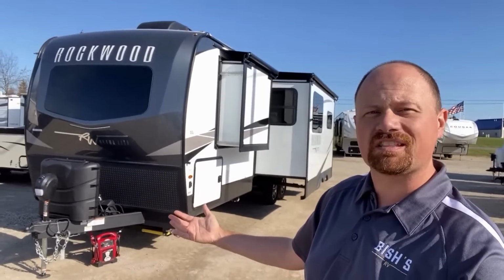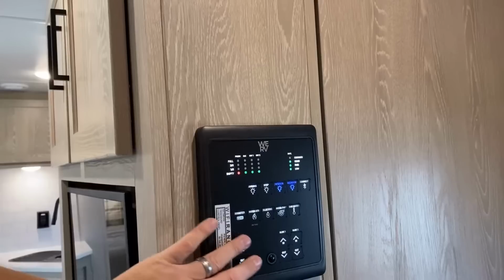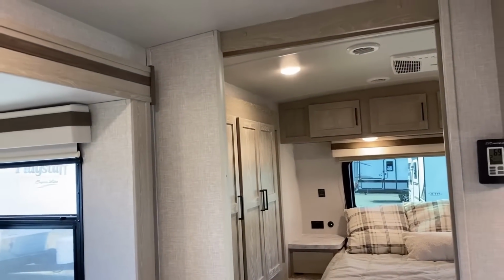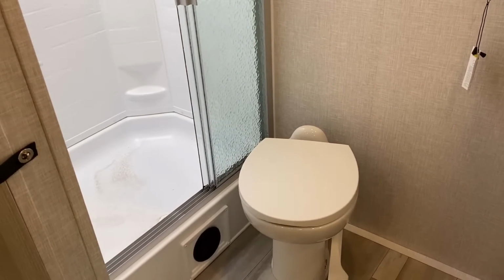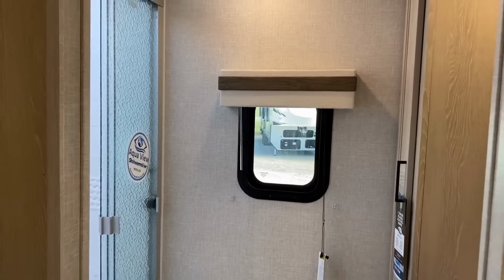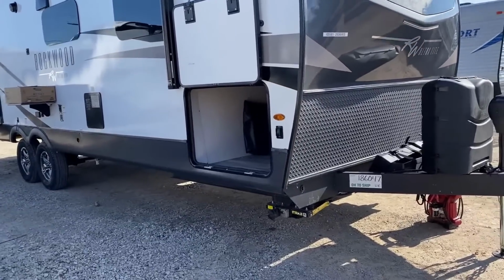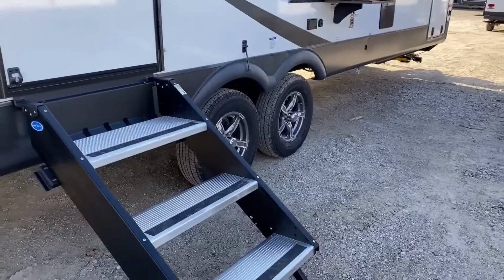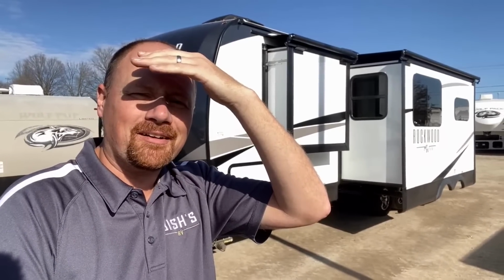A Cut ABOVE Upscale!! 2023 Rockwood 2606WS Travel Trailer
New 2023 Forest River Rockwood Ultra Lite 2606WS Couple's Camping Rear Bath Travel Trailer (Same as Flagstaff 26RBWS)

PLENTY of MFGs build this couple's camping travel trailer but Rockwood/Flagstaff has been building it for longer than most & always finds a way to include "plus one" more than nearly anyone else. The extra closet slide in this one really sets it apart offering some add'l storage while leaving your bedroom area feeling more open!

Weights & Measures:
Width 8ft
Fresh 54gal
Gray 90gal
Black 45gal
Awning 21'
Solar 200w
Inverter 1,000w

Seeking Similar? THERE'S PLENTY!!
and I'm I've missed PLENTY of others!!

00:00 RV Overview
02:26 Stepping Inside
04:32 Bedroom
05:45 Seating
06:55 Bathroom
08:18 Storage
11:03 Road Mode
12:23 Exterior
17:38 Good Idea / Bad Idea?
18:26 Subscribe Now for more!